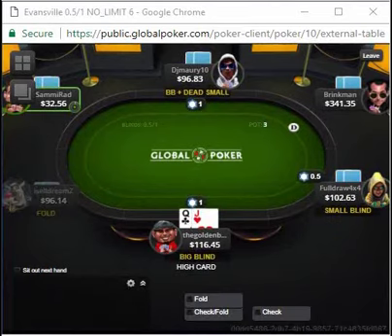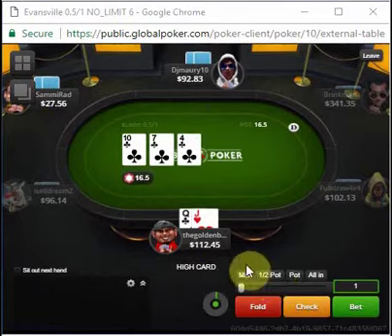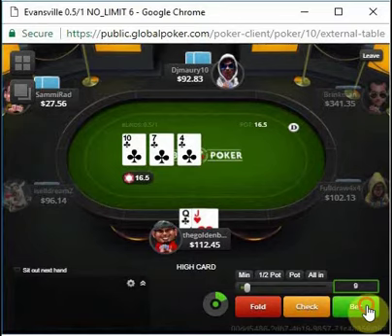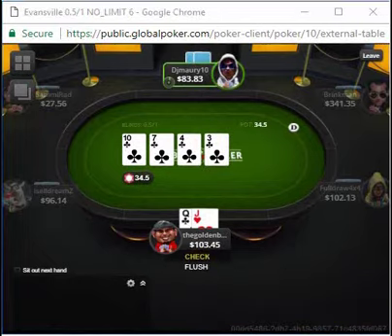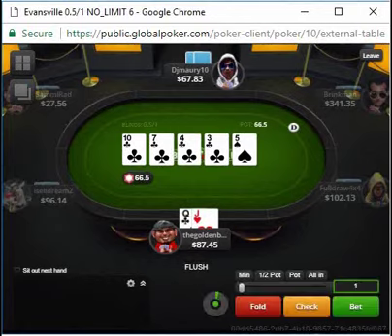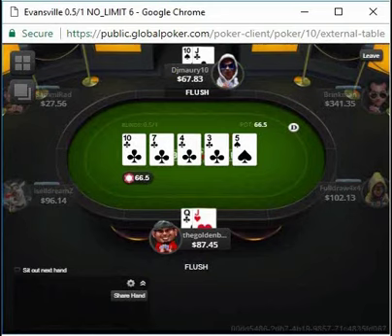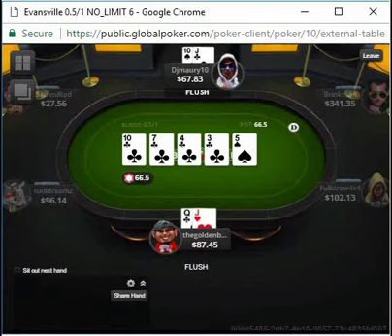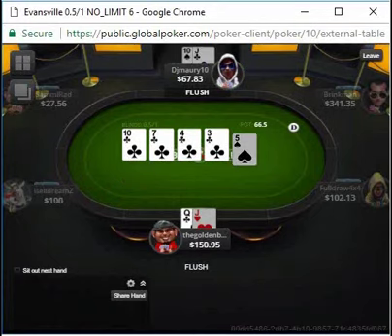TGB Hand of the Day Jan 10 2018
Watch this hand with QJo from the big blind!